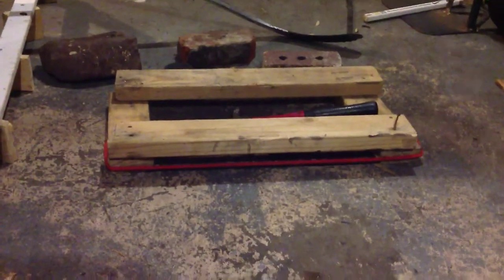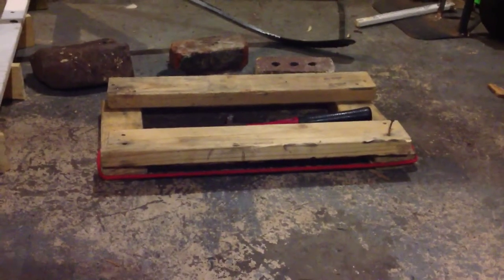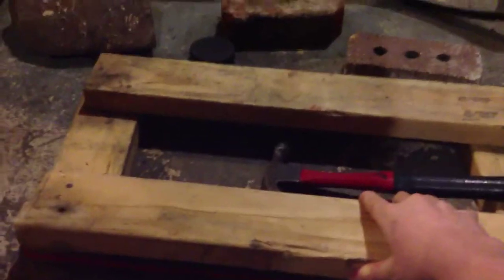Homemade passing aid-extreme passer